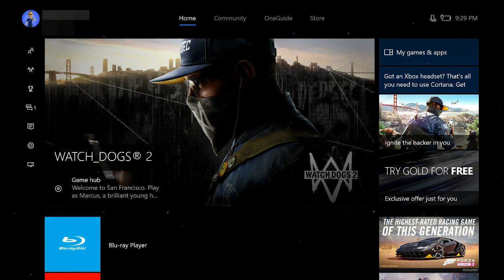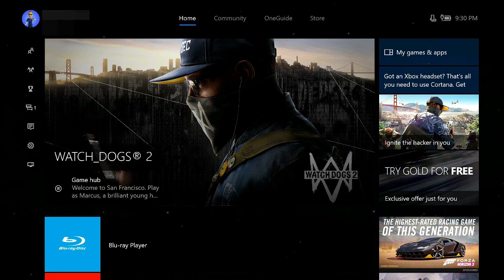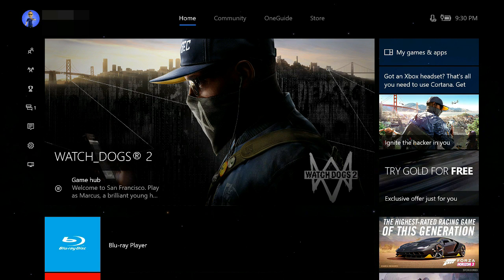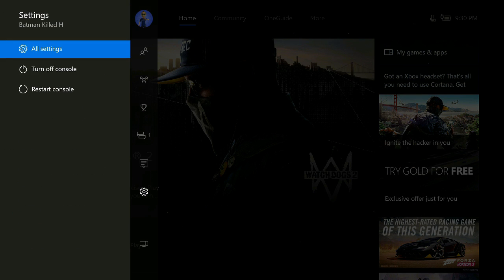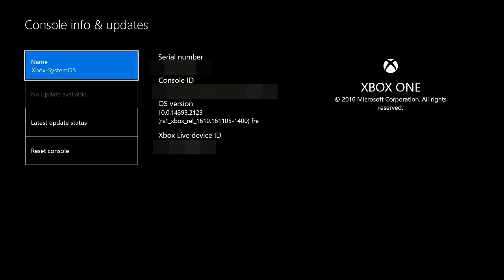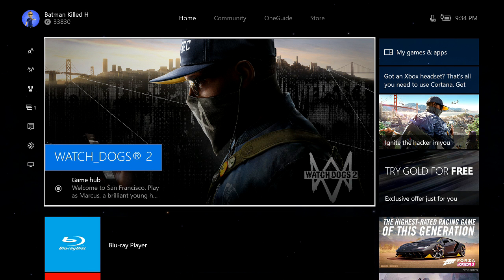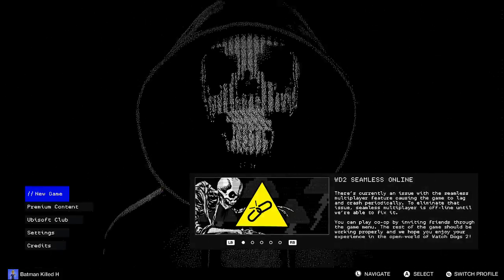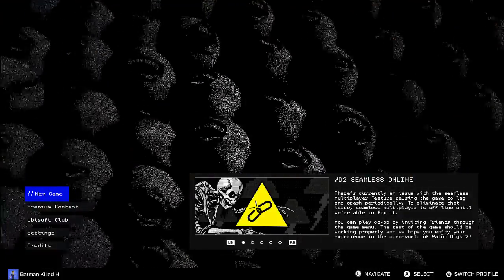How to Fix Watch Dogs 2 Update Error - Xbox One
Simple fix to Watch Dogs 2 Update error.  No DedSec training required.